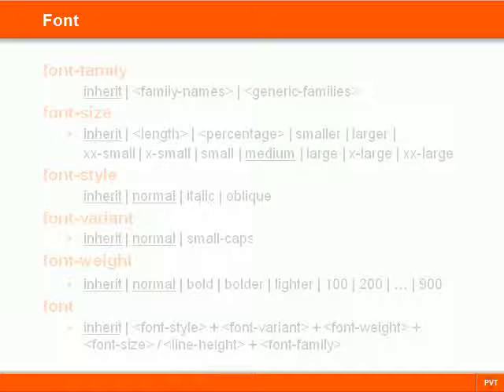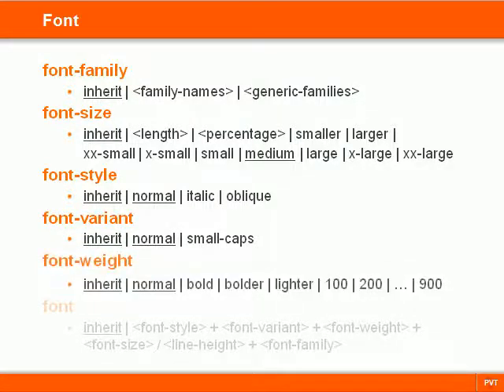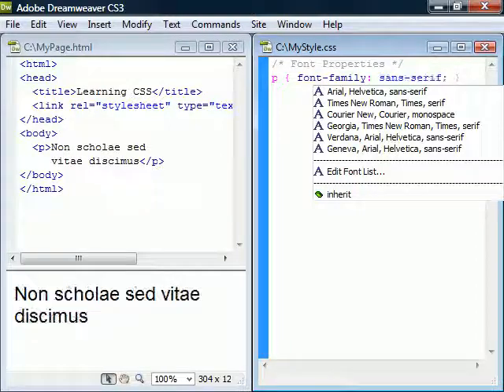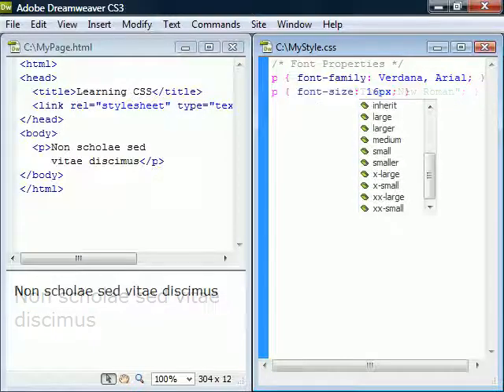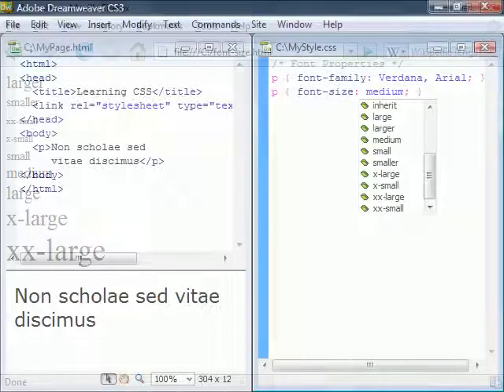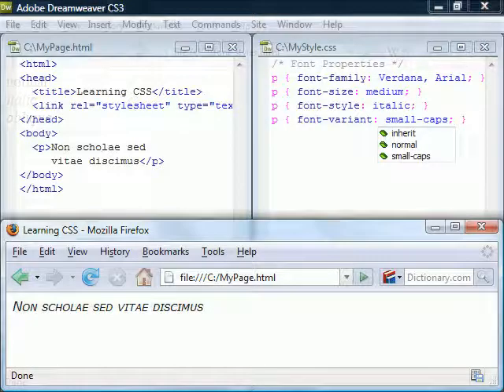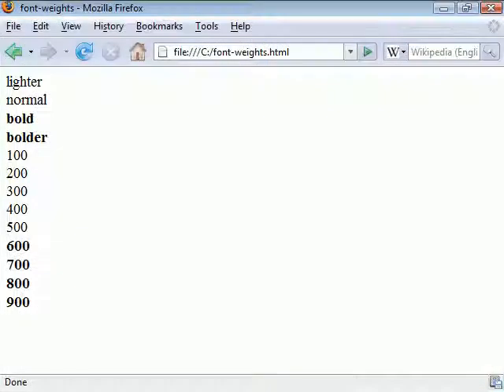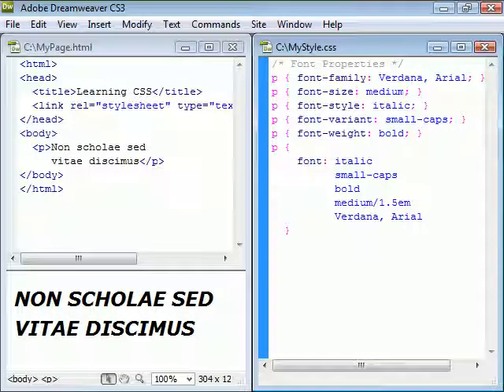CSS Tutorial - 14 - Font Properties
This video covers the CSS font properties.